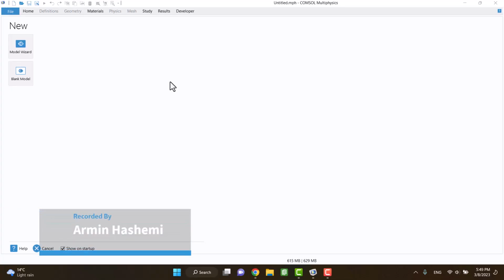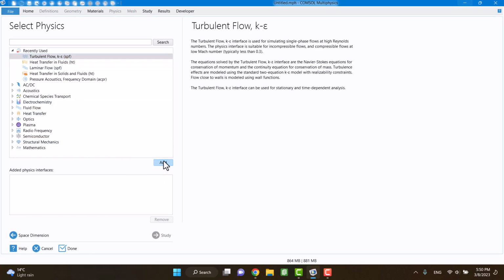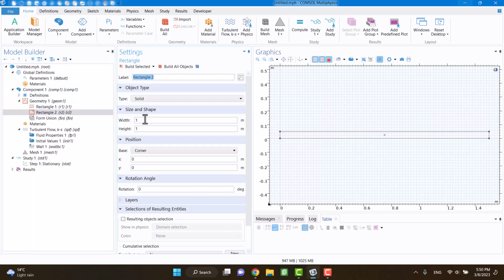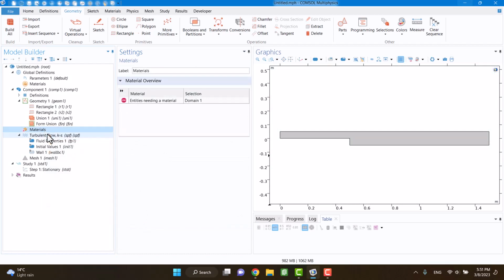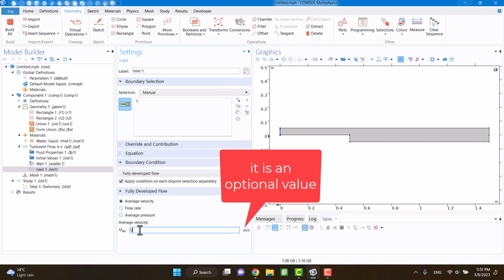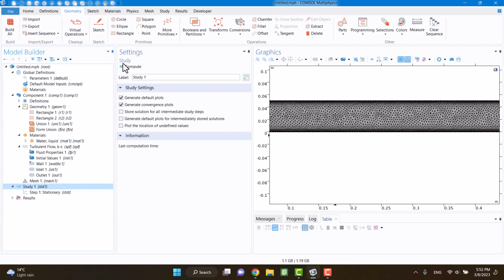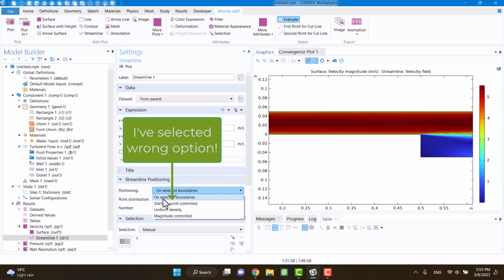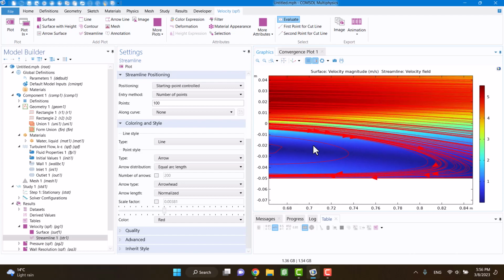🌊 COMSOL Tutorial Beginner: Fluid Flow Simulation (CFD Beginner-Friendly)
🌊 *COMSOL Tutorial: Backstep Flow Simulation (CFD Beginner-Friendly)*
In this video, I explain how to model backstep flow in COMSOL Multiphysics using the Fluid Flow physics interface with a stationary study. This tutorial is ideal for beginners looking to understand basic CFD setup and flow behavior in a simple geometry.

✅How to define the geometry of a backstep
✅Setting up boundary conditions
✅Solving a steady-state fluid flow problem

0:00 0:26 Introduction
0:27 0:46 Adding Physics
0:47 1:55 Geometry and Material
1:56 2:50 Modeling
2:51 Results